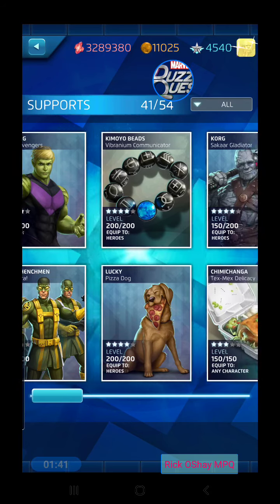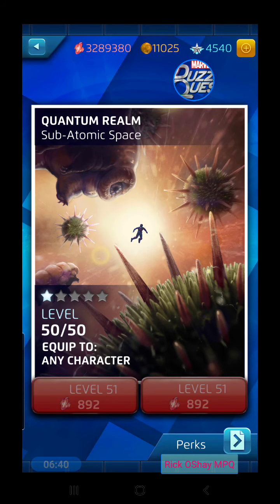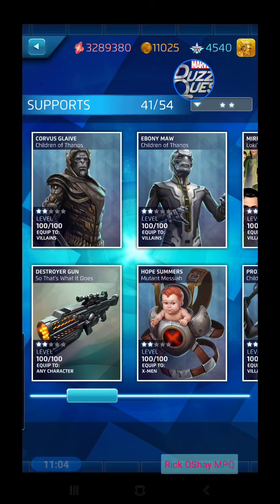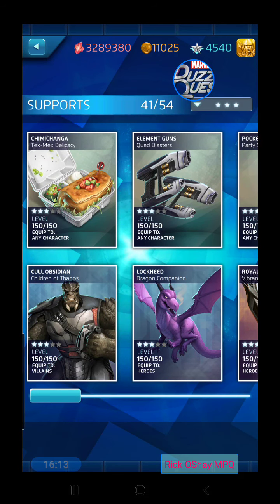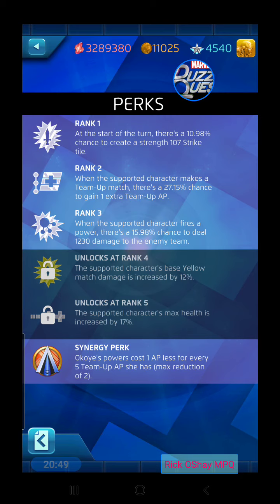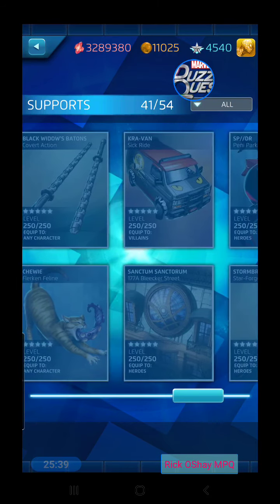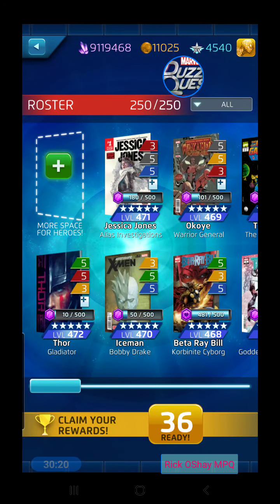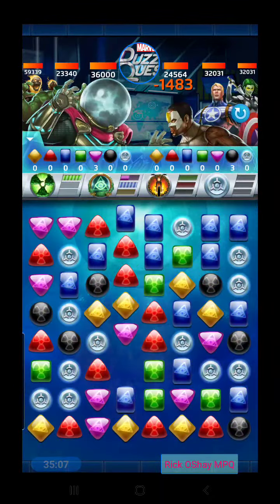MPQ Supports Guide and Overview | Marvel Puzzle Quest Supports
MPQ Supports Guide and Overview. Marvel Puzzle Quest Supports Guide
Let's take a look at Supports in general, discuss which Characters they work well with, and how Supports can help you win PvE battles more efficiently. Don't forget Supports may be equipped for Crash of the Titans battles!

Currently unreleased, we have the Abilities and Bio to overview! **

00:00 Welcome to MPQ with Rick OShay
00:07 Marvel Puzzle Quest with Rick
00:11 Marvel Puzzle Quest Gameplay, Tips, & Tokens
00:17 MPQ Supports Guide and Overview
30:00 Supports equipped to specific Characters & strategy

NEW: We have a Facebook page, join early to get in on any Subscriber Only content we may begin to place there!

Marvel Puzzle Quest with Rick OShay! MPQ Gameplay